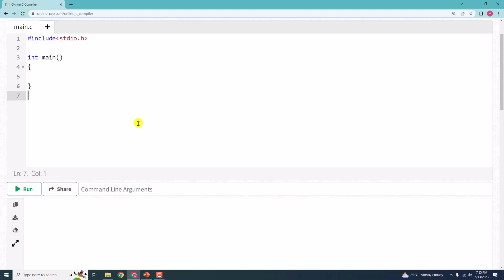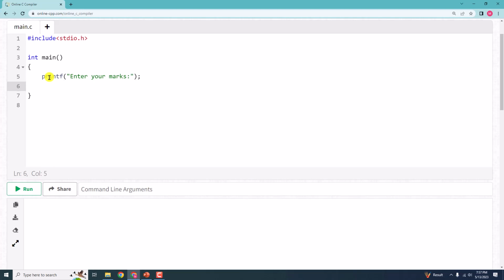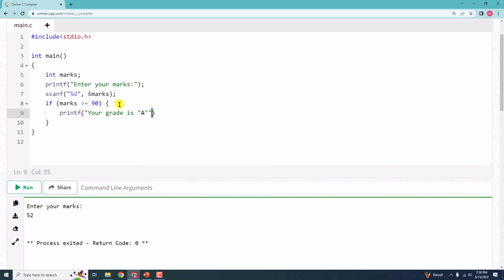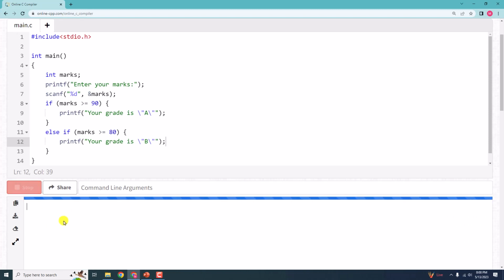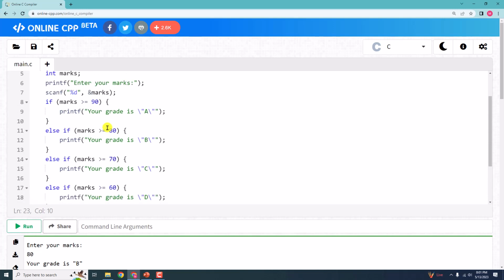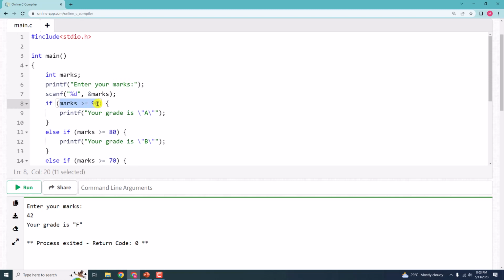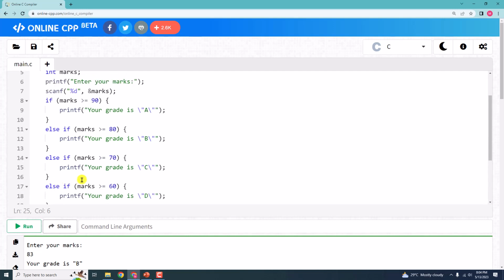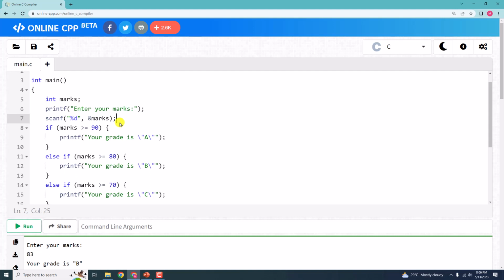C Language Tutorial for Beginners - 10 - Else if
Hello everyone,

In this video, we will learn about else if statement in c programming.